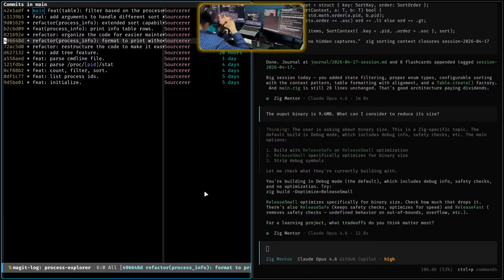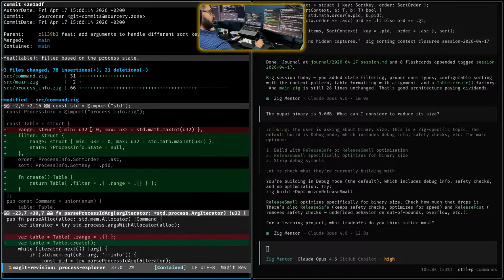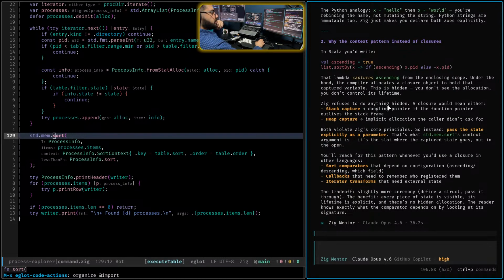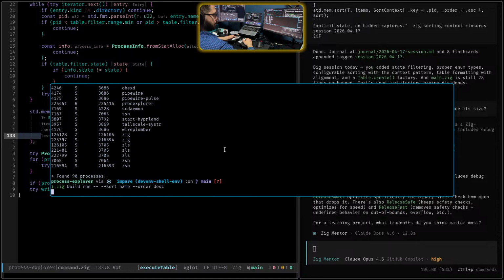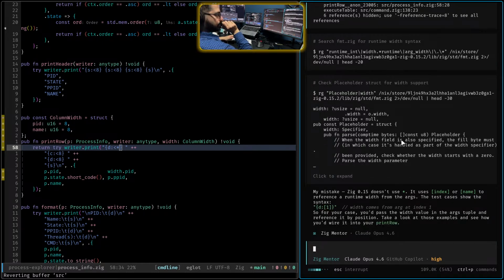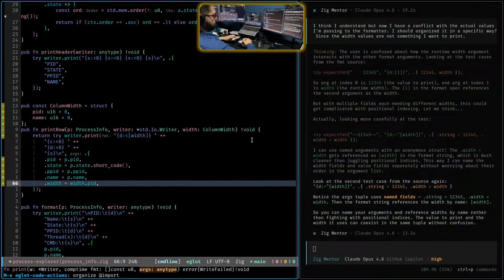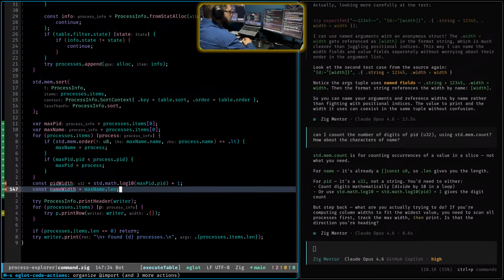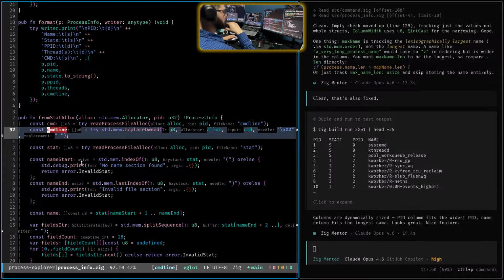[Process Explorer in Zig]: Progress Review and Dynamic Column Width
In this livestream I'm following a project-based approach to learn about Linux kernel development, virtualization, and system-level optimization. Zig would be my main weapon of choice, but I'm not planning to shy away from other languages when the requirement kicks in.

The goal of the stream is exploratory, and you might expect detours. I'm learning in public, and may change direction.

## 📖 References
* [TBD]

## 📓 Notes
* [TBD]

## 🎬 Timestamps
- 00:00:00: Introduction and project overview
- 00:01:53: Process Explorer progress review
- 00:03:05: Code refactoring into multiple files
- 00:03:59: Custom format function implementation
- 00:05:42: Command argument parsing refactor
- 00:07:01: Table display functionality demo
- 00:08:07: Flexible sorting implementation
- 00:09:25: Context passing in nested functions
- 00:11:18: Filter functionality walkthrough
- 00:13:44: Project file structure overview
- 00:15:05: Command union enum design
- 00:16:15: Argument parser logic deep dive
- 00:18:31: Pointer mutability lesson learned
- 00:19:42: Process state type implementation
- 00:21:41: Sort function complexity analysis
- 00:28:57: Binary size optimization discovery
- 00:30:01: Debug sort order issue
- 00:35:32: Dynamic column width exercise
- 00:42:02: Runtime width formatting syntax
- 00:54:22: Column width calculation implementation
- 01:07:42: Header alignment fixes
- 01:14:02: Final testing and wrap-up